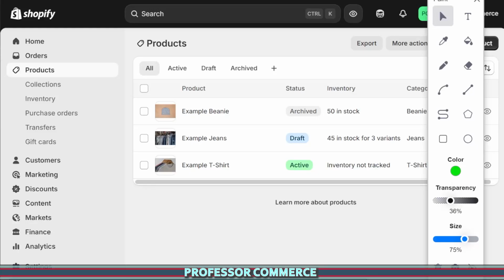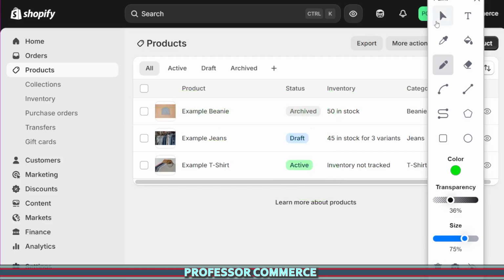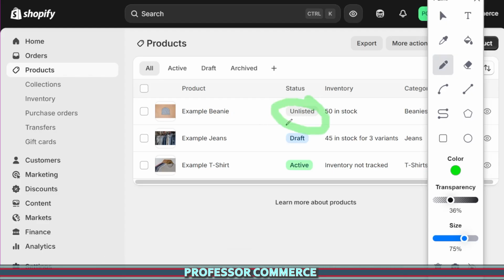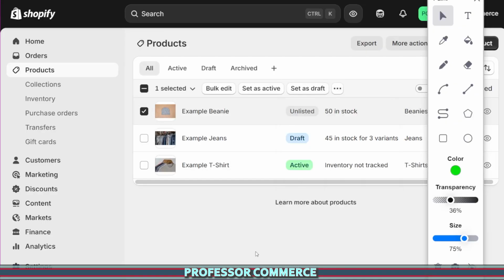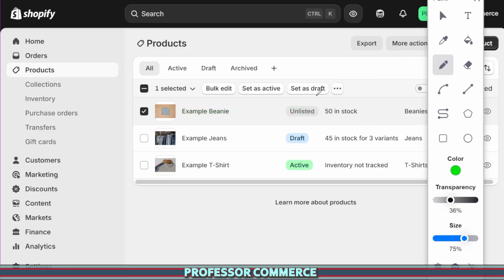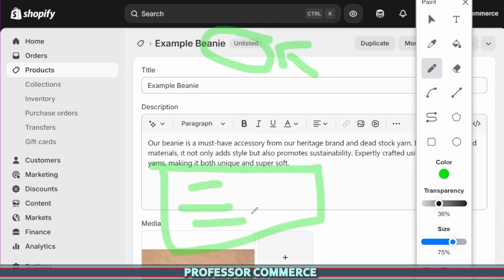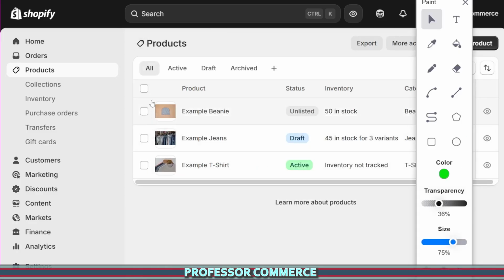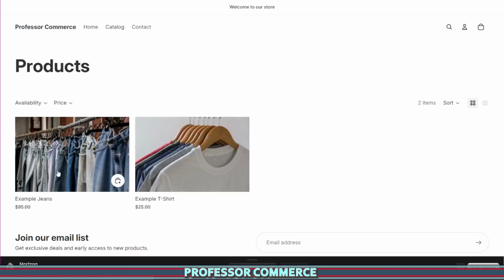How to Easily HIDE Shopify Products from Public Search but Remain Purchasable via a Private Link...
Shopify just added a brand-new Unlisted product status — and it’s one of the most useful updates we’ve gotten in years. In this video, I’ll show you exactly what it does, when to use it, and how it solves real-world Shopify problems for both beginners and advanced sellers.

Shopify now includes a fourth product status called Unlisted, sitting alongside Active, Draft, and Archived. When a product is set to Unlisted, it becomes hidden from search, collections, recommendations, and your on-store catalog — but remains accessible via its direct product URL. You can set this from the product list using the three-dot menu or the bulk editor.

Behind the scenes, Shopify adds a noindex / nofollow meta tag and removes the product from your XML sitemap, preventing search engines from crawling or indexing the page. However, the page itself still exists and loads normally when visited directly. Unlike Archived products, Unlisted products remain accessible and maintain their URLs. Keep in mind that search engines take time to re-crawl updates, so changes may not be instant depending on Google’s indexing schedule.